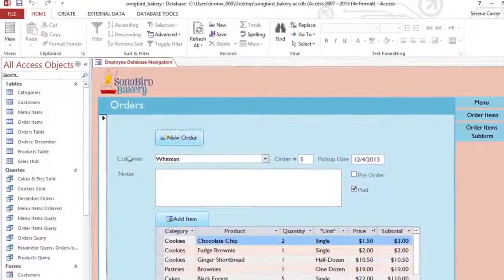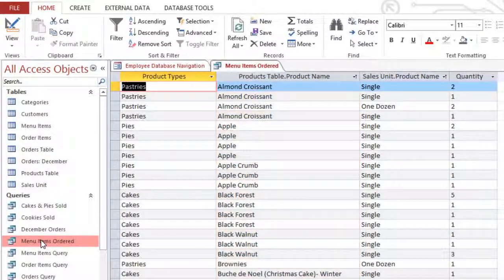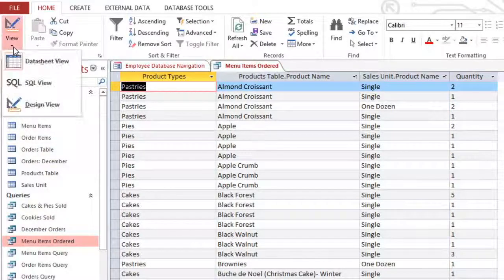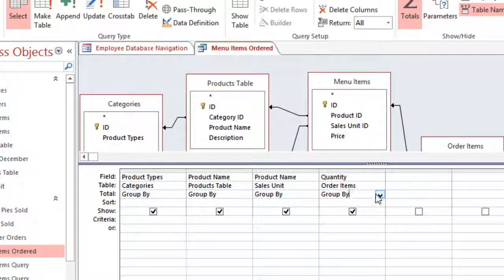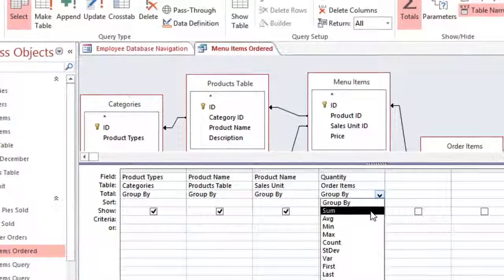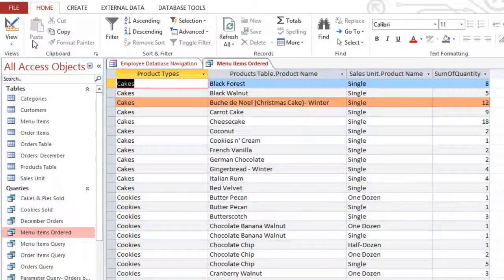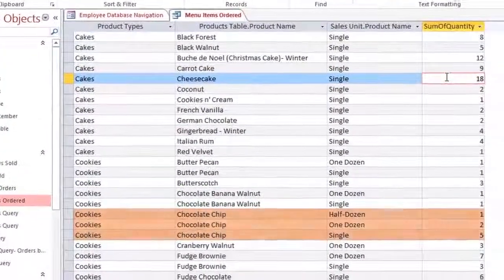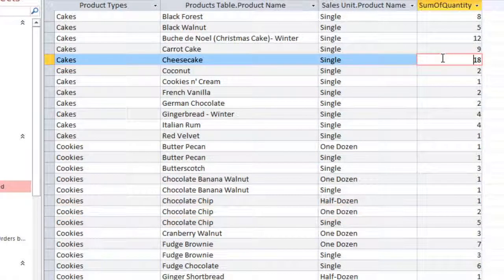Access 2013 Creating a Totals Query